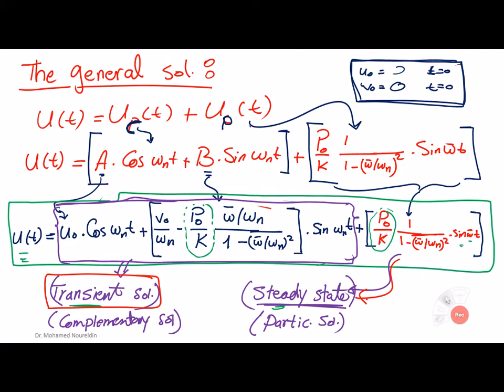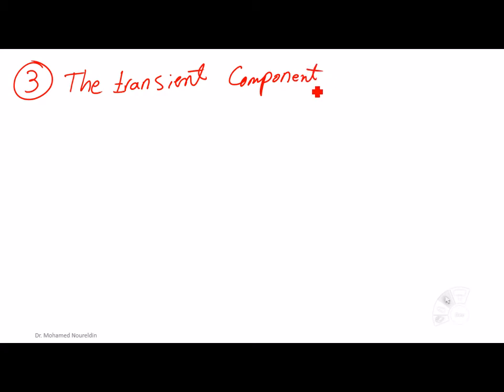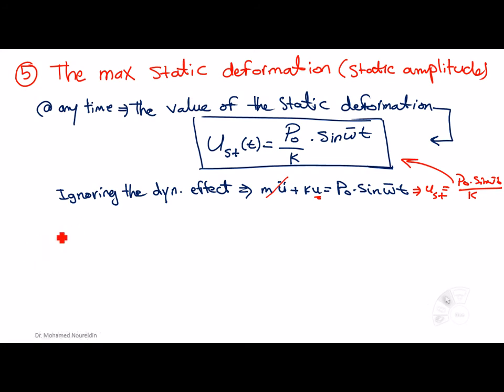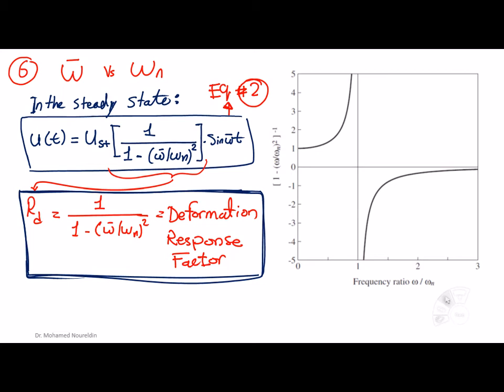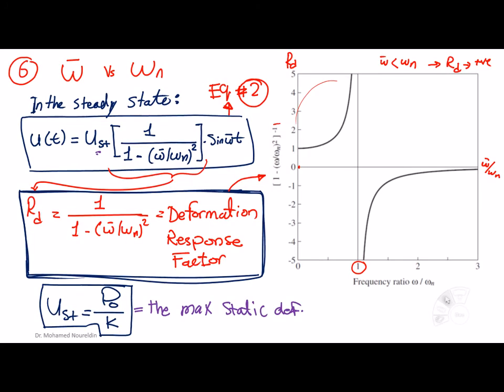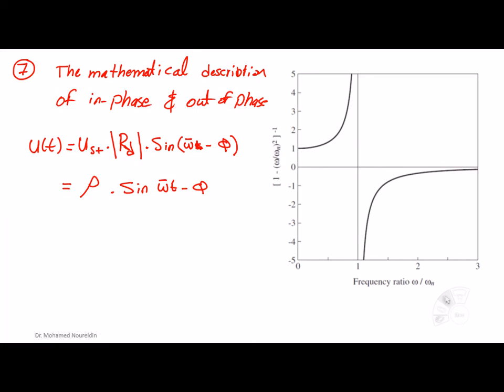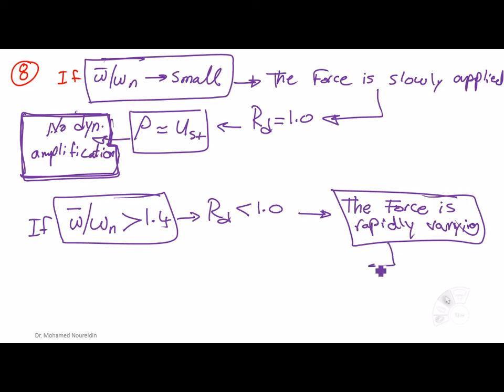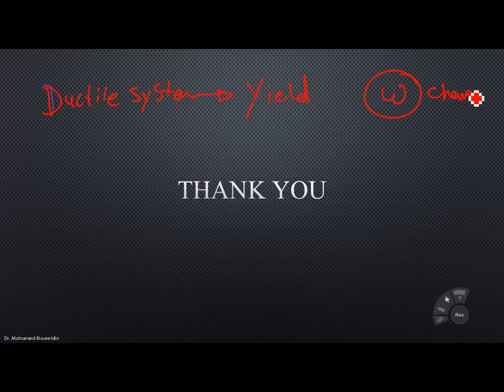11-Forced-Vibration Response to Harmonic Motion-Undamped System Part 2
Contents:
3:28 Terms of the Equation of motion
5:50 Initial conditions dependency
7:25 The transient component
11:05 The maximum static deformation (static amplitude)
18:27 Deformation response factor
31:42 The relation between the dynamic and static amplitudes
41:52 Resonance